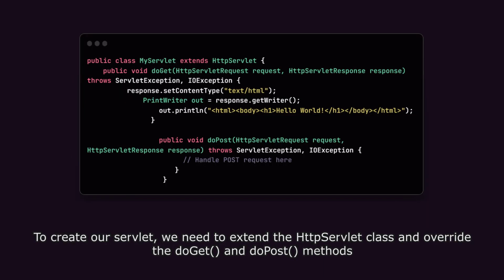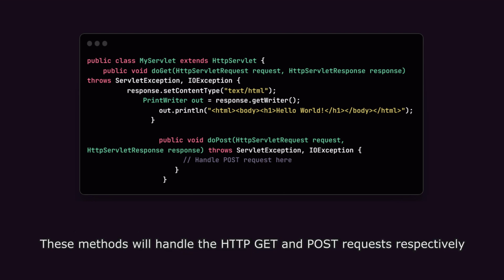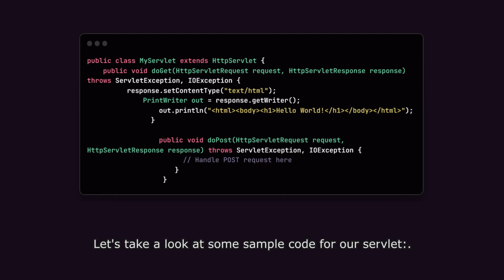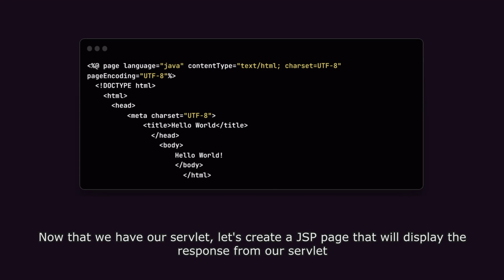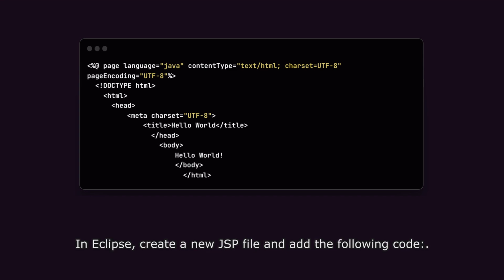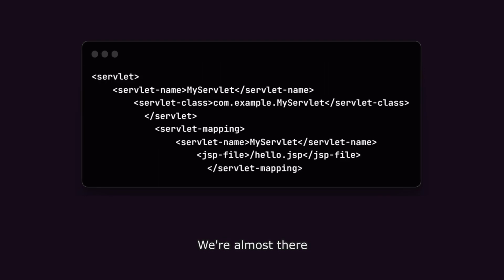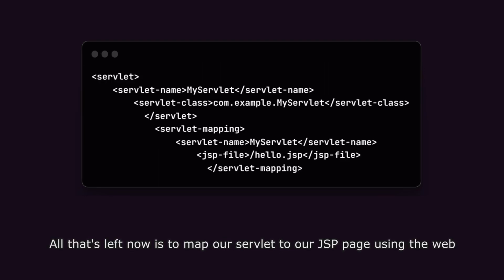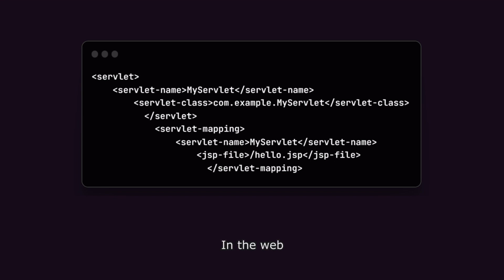Creating Web Applications with JSP and Servlets Tutorial for Beginners